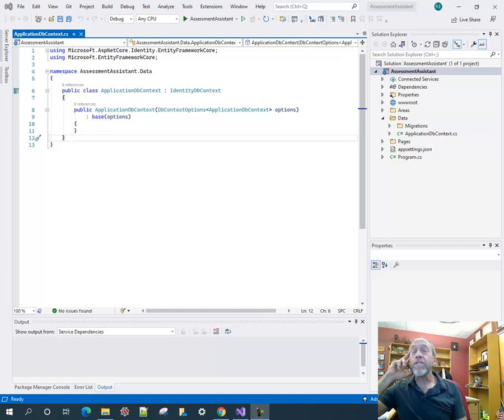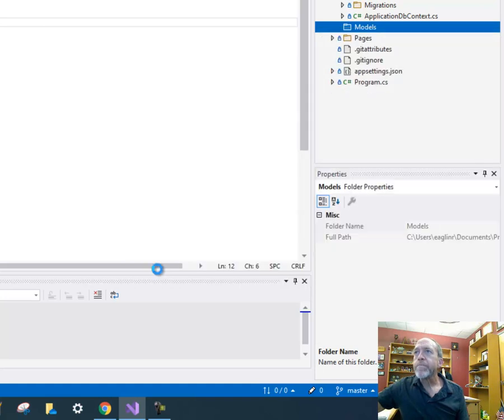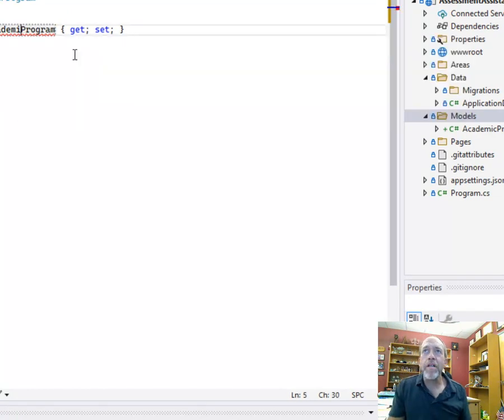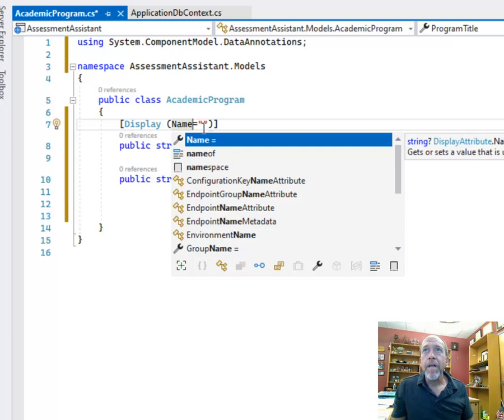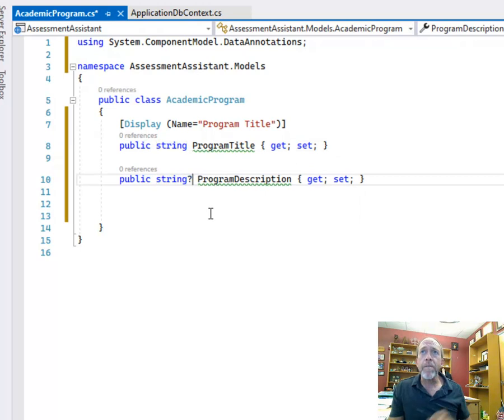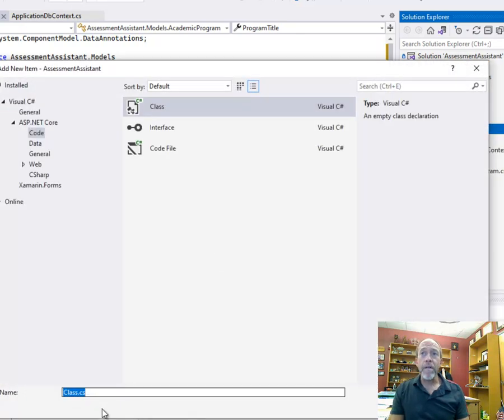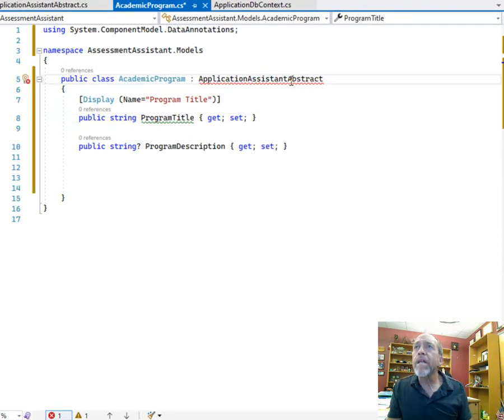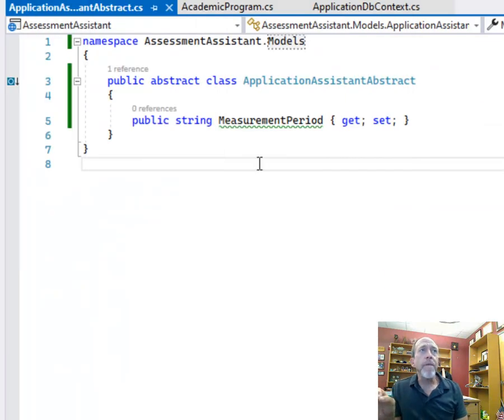Assessment Assistant Part 3